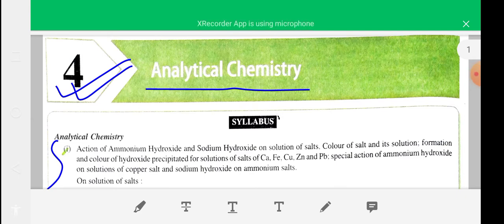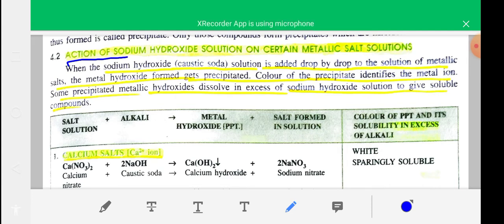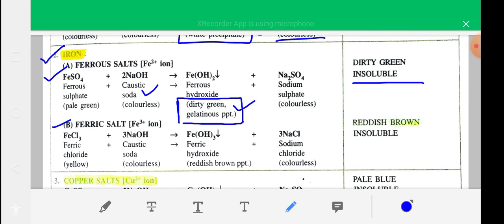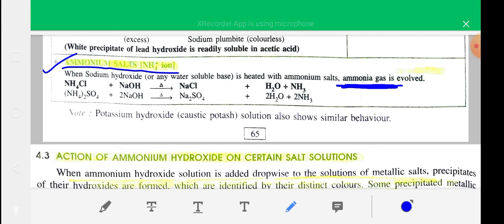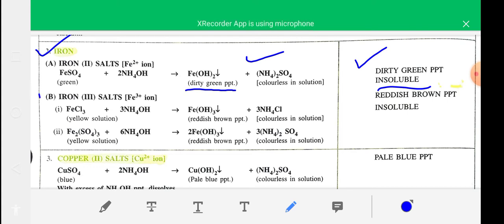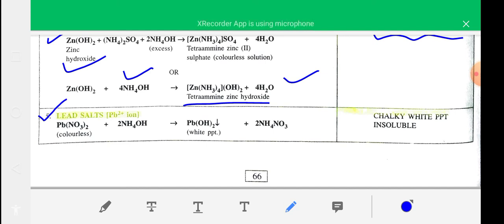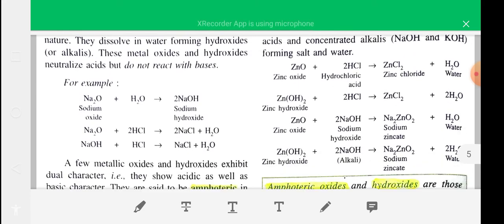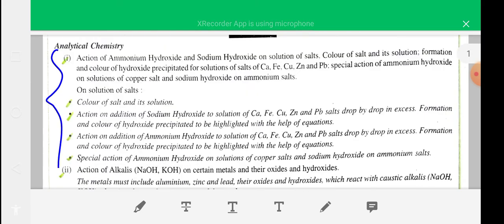Ch-4. Analytical chemistry.// Class 10 Chemistry